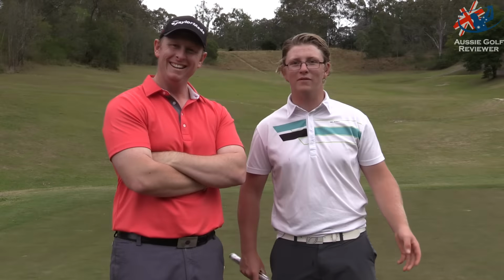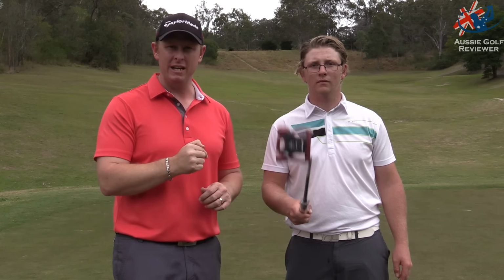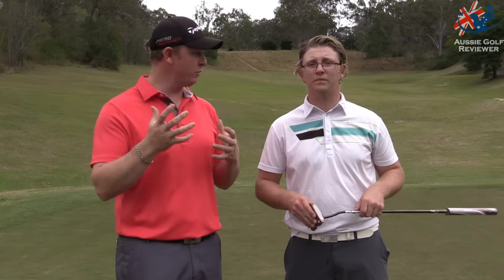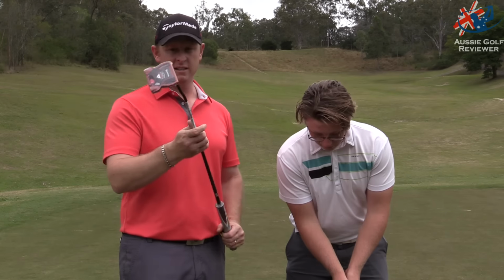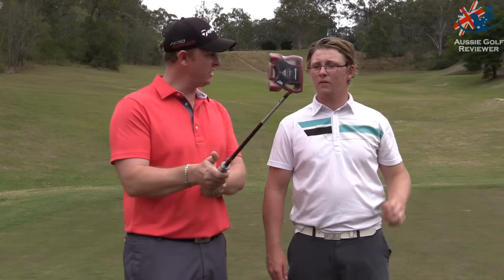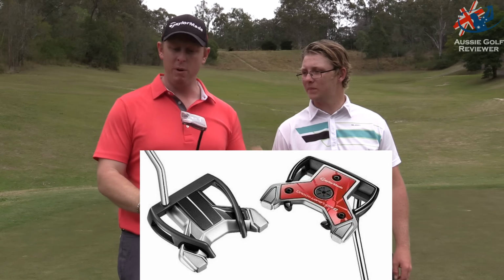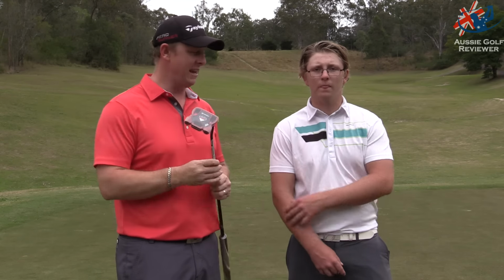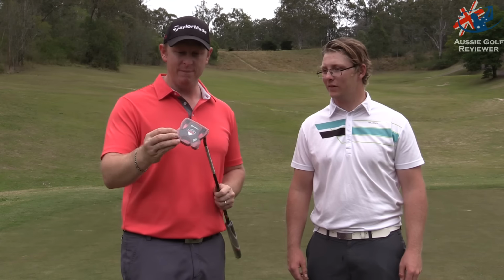JASON DAY LIMITED EDITION PUTTER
Australian PGA Professional Alan Staines & Avid Golfer Steve Richardson along with James Macklin have a quick look and chat about the new Taylormade Limited edition Jason Day Putter
AUSSIE GOLF REVIEWER brings you Golf Course Vlogs, Equipment reviews and more. Fun golf videos that have a social but professional tone. ANYTHING TO HELP YOUR GAME